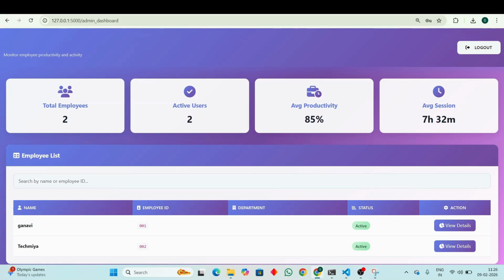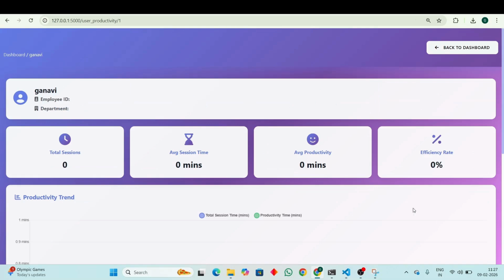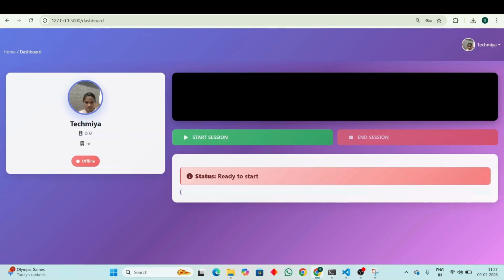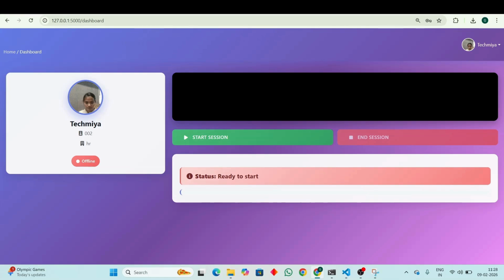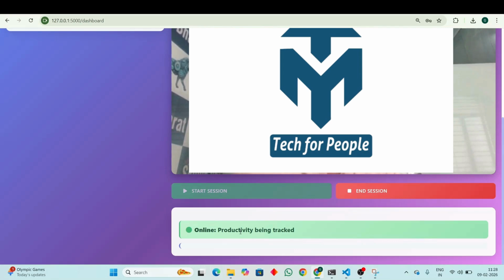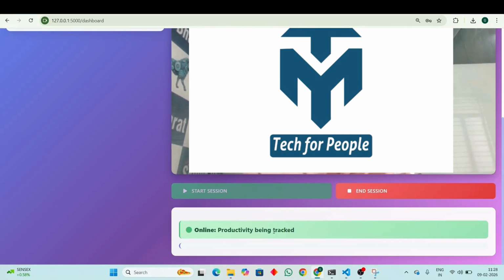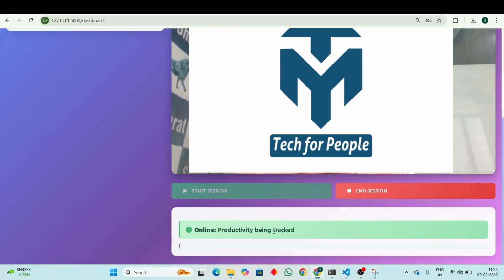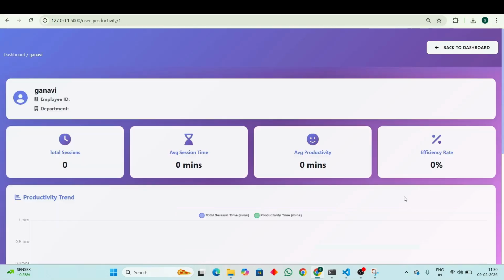Final Year Project 2026 | AI Face Recognition Productivity Tracker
This video introduces an AI Face Recognition Productivity Tracker (0:03), an employee monitoring system built with Flask and Python (0:19). The system uses AI to track employee presence at their desk and calculates productive time (0:24).

Key features of the project include:

Admin Page (0:33): Allows administrators to view total employees, active users, average productivity, and session details, including graphs of employee productivity (0:33-1:01).
User Dashboard (1:08): Employees register with their name, ID, department, password, and a facial photo (1:15). The system verifies the live facial input against the registered photo for secure login, ensuring only the real employee can access the system (1:24-1:36).
Productivity Tracking Session (1:39): Once logged in, the webcam continuously checks for the employee's presence (1:42). If the face is detected, the status shows "face detected" and "online," and productivity is tracked (1:47-2:02). If the face is not detected or another person is present, the recording stops immediately (2:04-2:20).
Technology Used (2:58): The project is built using Flask, AI facial matching, and Bootstrap for the front end (2:59-3:06).
The system ensures security and transparency through biometric authentication (3:47), providing an automated way to track employee productivity (3:42).